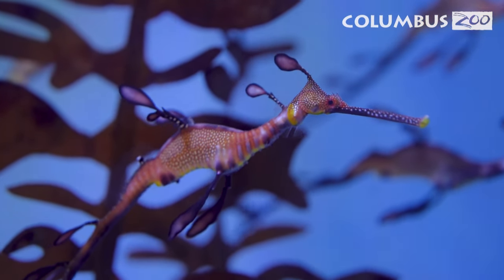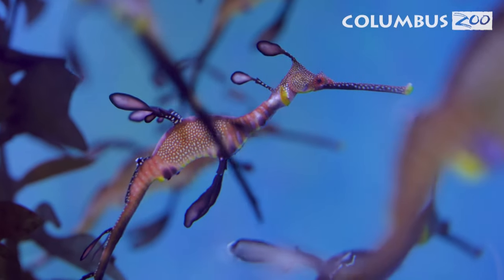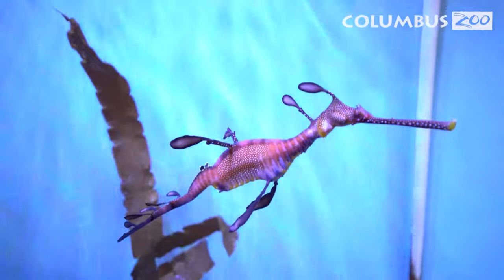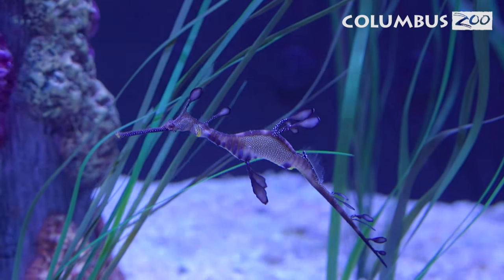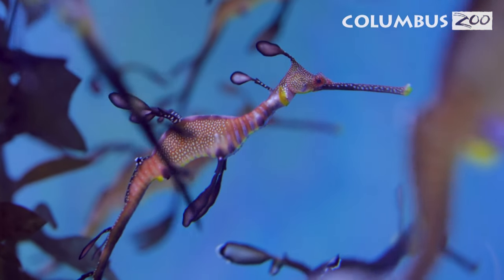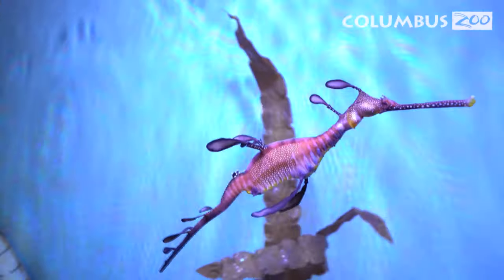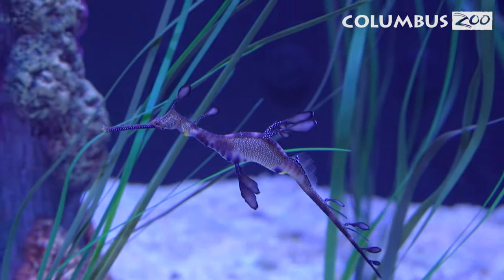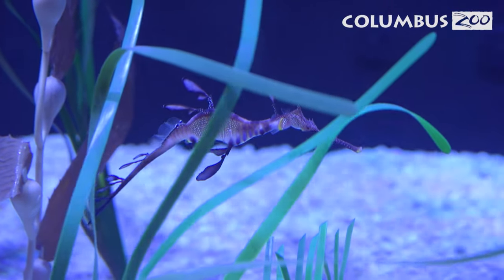Weedy Seadragons - New at the Columbus Zoo and Aquarium in 2023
New this spring, guests visiting the Columbus Zoo and Aquarium will discover the aquatic world of a unique species–the weedy seadragon! Located in the Australia and the Islands region’s Nocturnal Building and Aviary, the weedy seadragon habitat highlights the Columbus Zoo’s continued commitment to preserving diverse ecosystems and the species that depend on these habitats. This new habitat will officially open to the public on Monday, April 10, 2023.

Despite their mystical name, weedy seadragons, or “weedies,” are not related to dragons and are a fish species more closely related to seahorses. Unlike many other fish, they do not have scales. Instead, their thin skin is stretched over bony plates that look like rings around their tails. They have fused jaws so their mouths (coronet) are like tubes, giving their heads a horse-shape appearance. They use their mouths to suck in fish eggs and small crustaceans drifting in the water. Unlike seahorses that have a pouch, after weedy seadragons reproduce, the eggs stick to a male’s brood patch under his tail. Weedies are the largest of seadragon species (growing to a foot-and-a-half long), and they are quite striking in appearance with their beautiful coloration of red and orange with light yellow and purple features.

As guests approach the Zoo’s Nocturnal Building and Aviary, they will notice an updated building exterior, complete with new props and engaging signage that sets the tone for the beauty that awaits them inside. Upon entering the building, they will then encounter a vibrant underwater-themed environment that includes 10 foot high murals, custom painted artwork, and unique projection animation--all leading to an impressive 6-foot tall, 5-foot-deep, and 10-foot-long weedy seadragon habitat. A custom-made curved acrylic viewing window encourages guests to enjoy these beautiful creatures while learning more about conservation actions that can help protect their future.

“We are delighted to showcase these amazing members of the seahorse family. Weedy seadragons are exquisite fish, so well adapted to their environment. I know that our guests and members will be excited to see them, learn about them, and understand what we all can do to help protect our oceans and seas,” said Tom Schmid, President and CEO of the Columbus Zoo and Aquarium.

Like seahorses, seadragons face conservation challenges. Runoff from home and industrial fertilizer, plastics, and other litter pollute their aquatic habitats. Climate change is causing changes in water temperature, habitat, and prey availability. In 2022, a mass die-off event occurred when more than 200 seadragons washed upon shore from the Great Southern Reef after severe storms, drawing particular concern from conservationists. Additionally, there is unregulated or illegal trade in seahorses worldwide for use in traditional medicine. Finally, a major threat to sea life in general is bottom trawling. Large weighted nets are dragged by commercial fishing operations to catch fish and shrimp for seafood. This destroys seafloor habitat and collects non-target species or “by catch.” Project Seahorse estimates that about 70 million seahorses are caught worldwide per year as part of this non-selective fishing.

While weedy seadragons are currently listed by the International Union for Conservation of Nature’s Red List of Threatened Species™ as “Least Concern,” seadragons are fully protected in their native waters around Australia. International and national ocean policies, treaties, and regulations are helping seahorses and seadragons, but additional actions can help make a difference. These options include using less fertilizer and plastics, picking up litter, recycling, and ensuring that seafood is sustainably harvested.

The Columbus Zoo’s Nocturnal Building and Aviary has been closed to the public since construction began on the weedy seadragon habitat began in September 2022. In addition to visiting the weedies, guests can welcome back familiar faces, including various bird species, binturongs, tree kangaroos, feathertail gliders, and Glen the wombat.

B-roll and interview with Aaron Jeskie - Keeper footage provided by the Columbus Zoo and Aquarium
Edited by @NtwProductionsNow